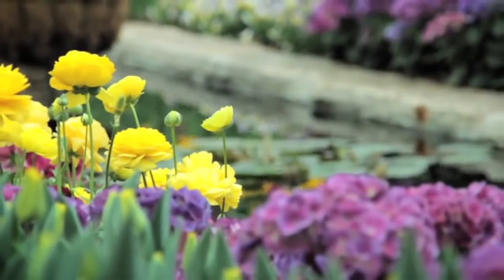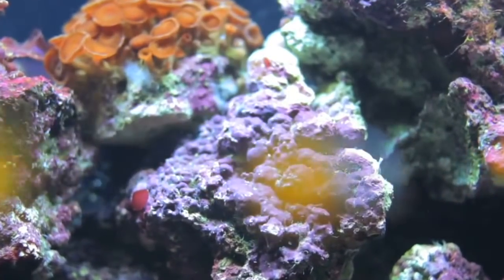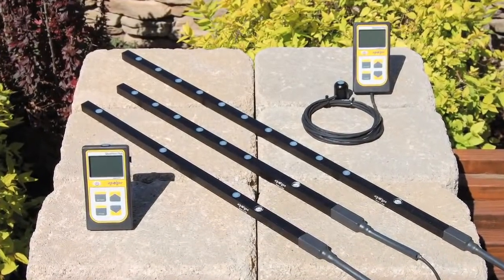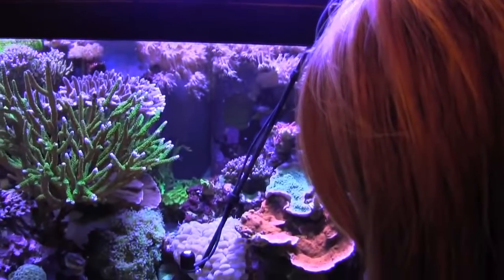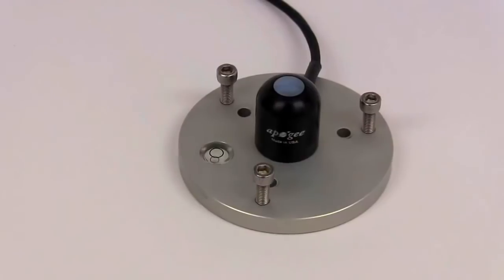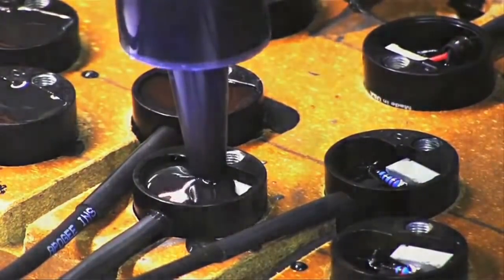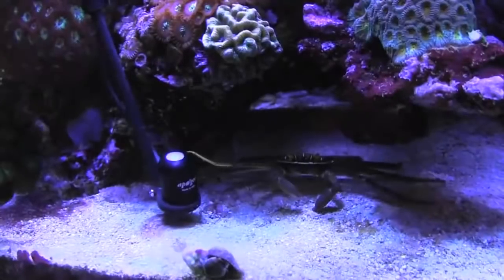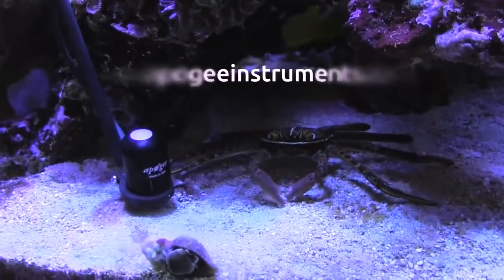Quantum PAR Meters and Sensors | Apogee Instruments, Inc.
Apogee Instruments quantum sensors measure the photosynthetically active radiation (PAR) that reach a target from a light source. They offer a cost-effective and reliable way to monitor PAR to optimize and monitor light for plant, coral, and algae growth.

VIDEO CONTENT

Organisms such as plants, corals, algae, and certain bacteria need specific light to live; this light is called photosynthetically active radiation or PAR and is form 400 to 700 nanometers in the electromagnetic spectrum. Apogee quantum sensors measure the amount of PAR on a surface from a light source in micromoles per meter squared per second. Monitoring PAR is critical to optimizing specimen health and is strongly correlated to plant growth.

00:41 APPLICATIONS
Apogee quantum sensors are used in greenhouses and growth chamber to monitor the output of electric lights. Oceanographers use them to measure conditions affecting aquatic productivity. Aquarist measure the PAR of lights they use to grow coral reefs in aquarium tanks. Ecologists mount them on flux towers to monitor factors affecting ecosystems. Plant scientists use them to measure PAR above and below plant canopies.

01:17 MODELS
Apogee quantum sensors come in single sensor or multi-sensor (or line quantum) models pre-calibrated for either electric or natural sunlight. Single sensor models come with either a pigtail lead cable for connection to a datalogger, smart USB output with software for use with a computer, and attached via cable to a handheld meter with a digital output (handheld meter is also available with a single integrated sensor).  Line quantum sensors come with pigtail lead cables for connection to a datalogger cable and give a reading of the average of all the sensors in the line.

Follow us to see all the cool places our sensors are used, get notices on free tutorials and classes, and product announcements!